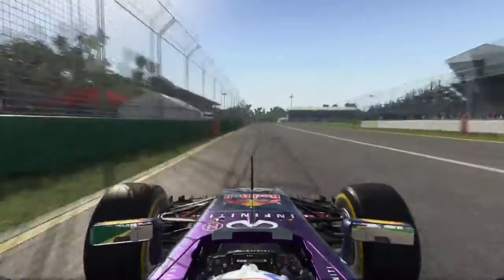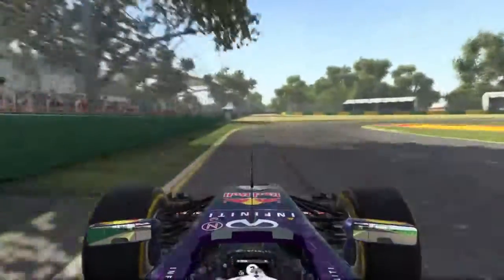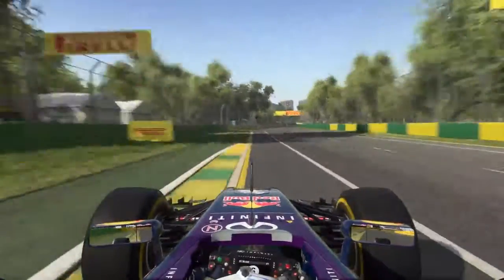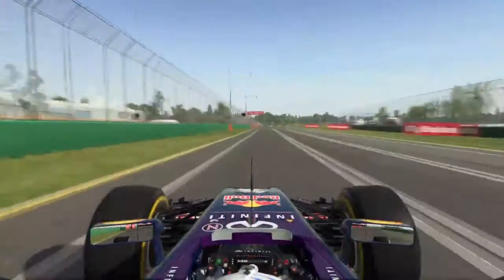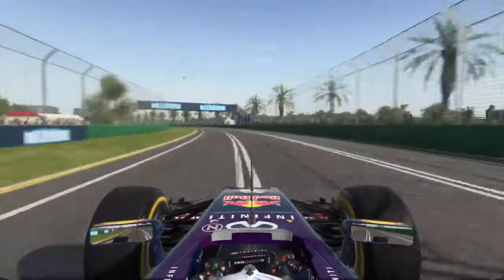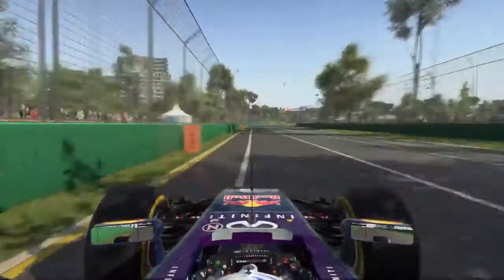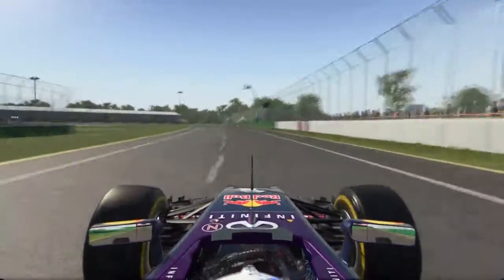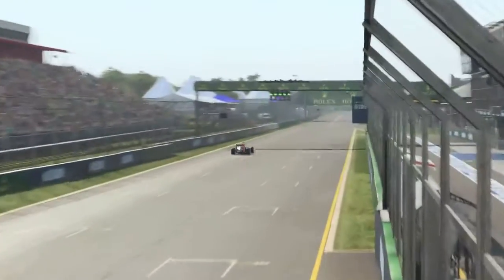F1: Australia Onboard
if the media team of F1 uploaded whole races this would be awesome!

great media work F1 :) I love it

btw twin peaks is a great series